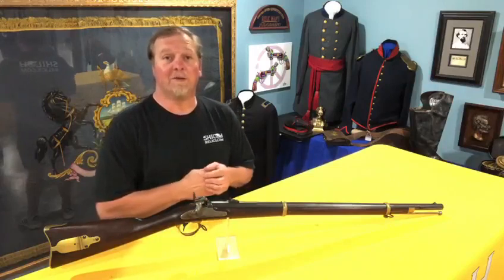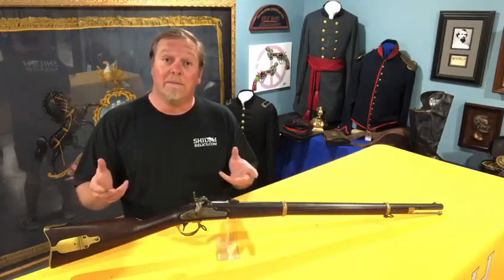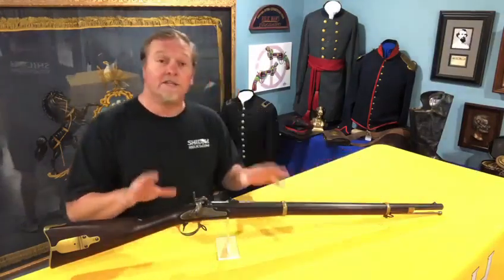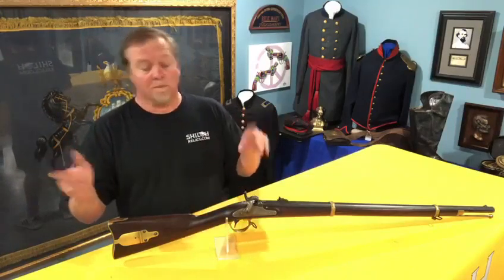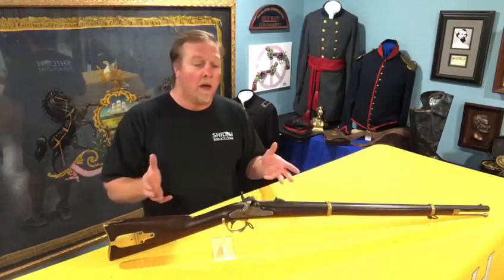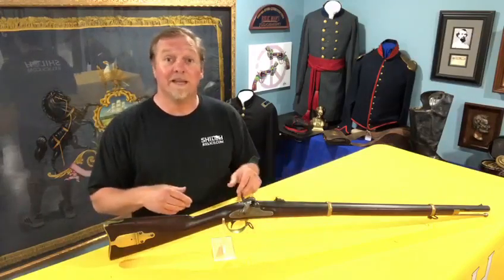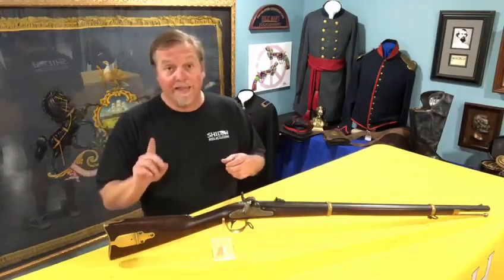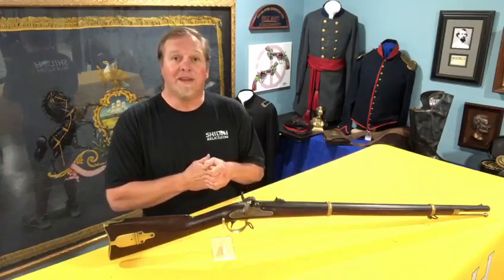Model 1863 Remington "Zouave" Military Rifle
Informational Video about the Model 1863 Remington Military Rifle known as the "Zouave" Rifle